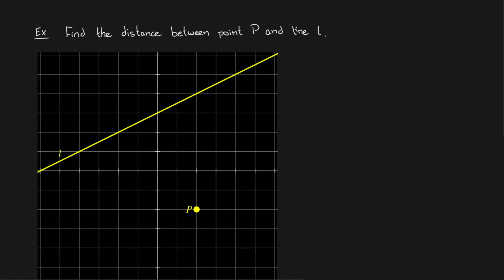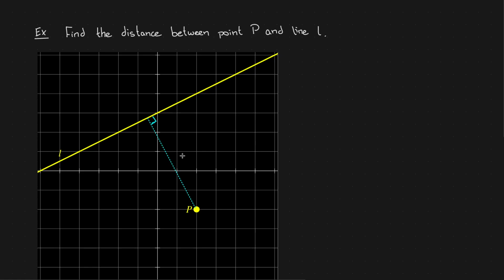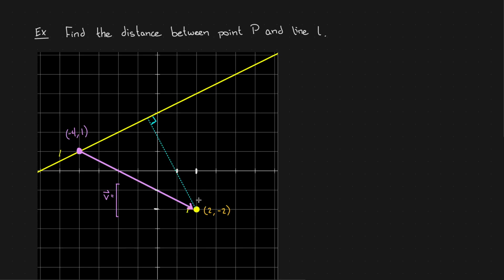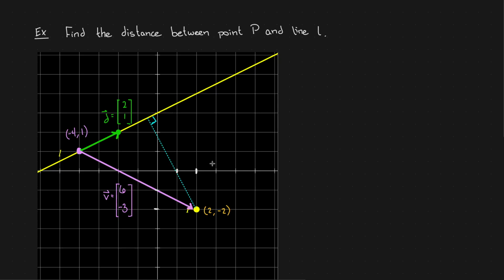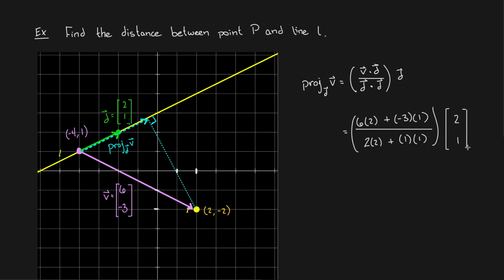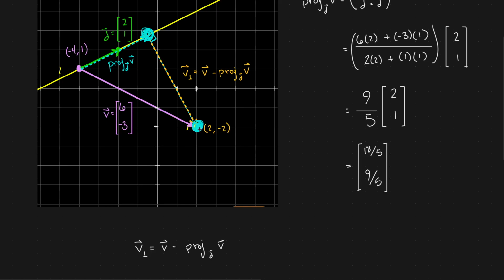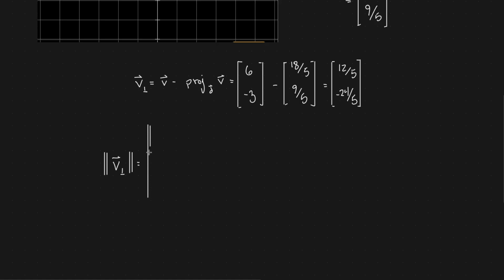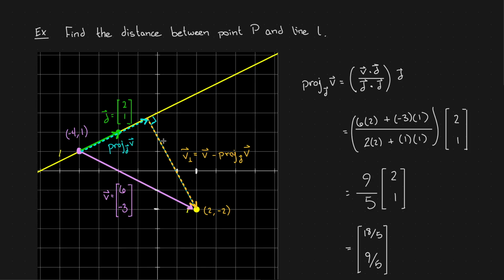1.9 Example 2